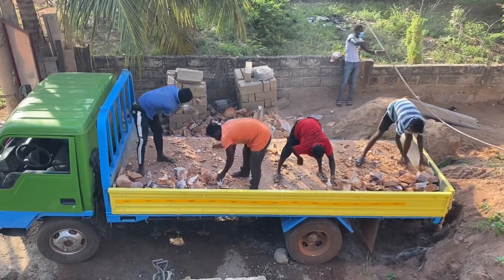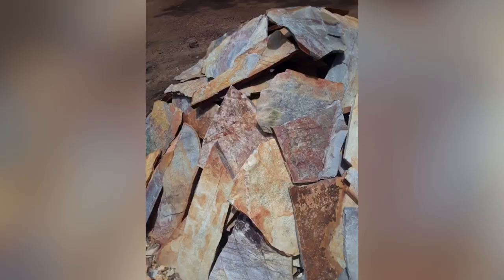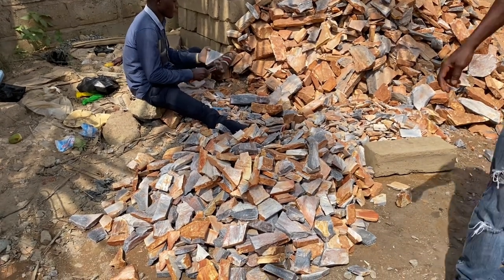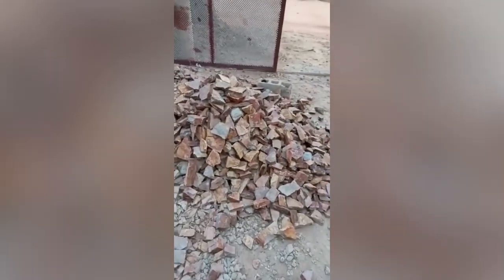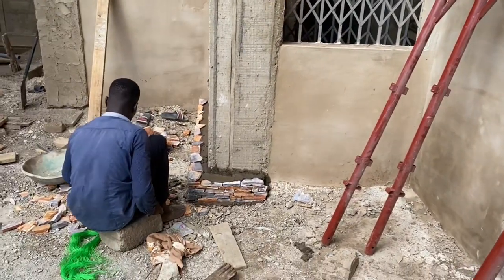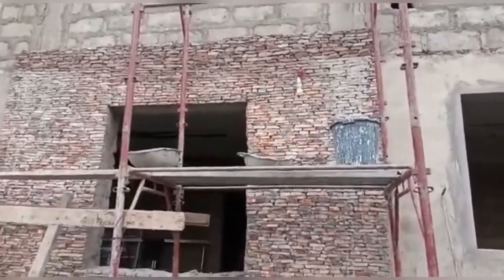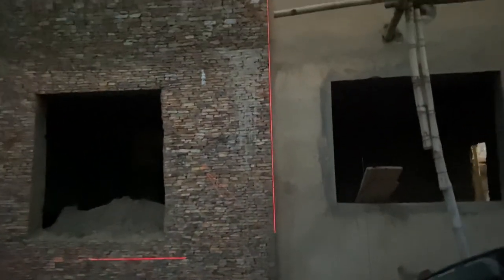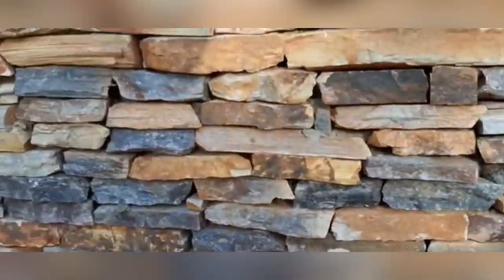Stone Cladding Fixing and Cost _ Cost of Building a house in Ghana _ Ep 20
Cost of Building a house in Ghana: This Episode shows you how to install stone cladding with all the associated cost. It’s part of a series of videos on Cost of building a house in Ghana